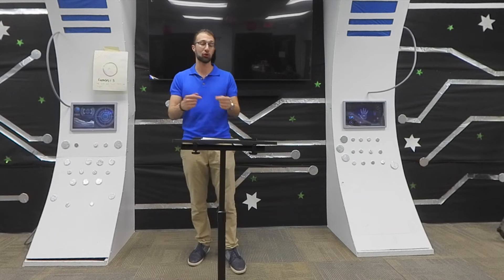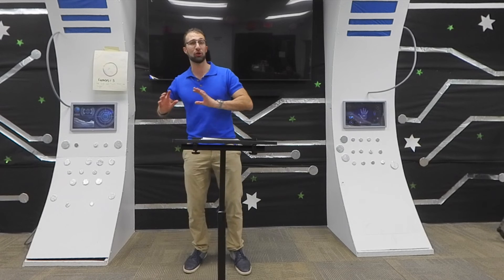CONTENT & CONTEXT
In this short, but powerful clip, one will learn that reading the content of scripture, without the context of scripture, may prove to be a disservice, rather than its intended blessing. Context may include culture, history, anthropology, customs of the day, literary devices, literary styles and etc.